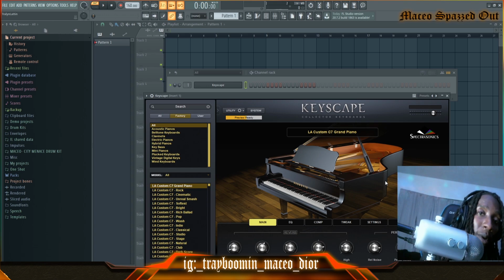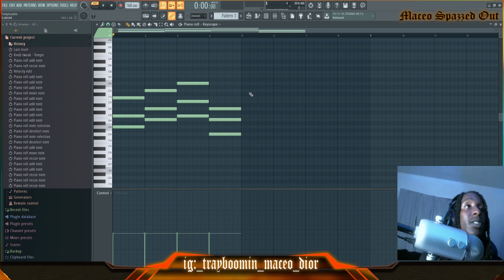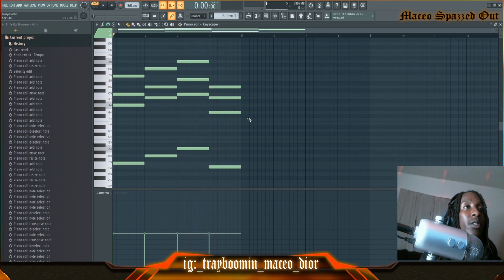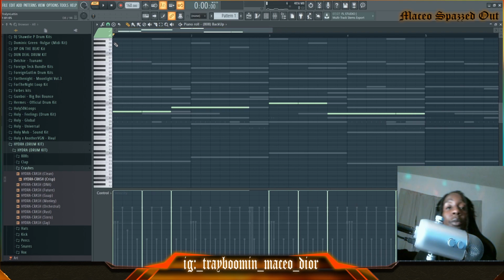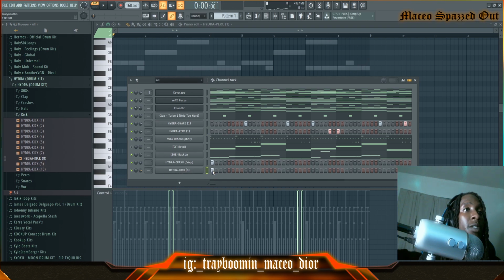How To Make A Melodic Beat For Kevin Gates In Fl Studio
Showing you how to make a melodic beat for Kevin Gates and other artist you could hear on this style of rap, this style of beats is somewhat complex but can be easy when not overwhelmed about the sound you want to achieve,, bells , harps , arps ,and pads are mostly heard in his beats, so use to start your project

Loop Kits

Coming Soon Kits
Soul To Keep Vol.2 Loop Kit
TBA -One Shot Kit